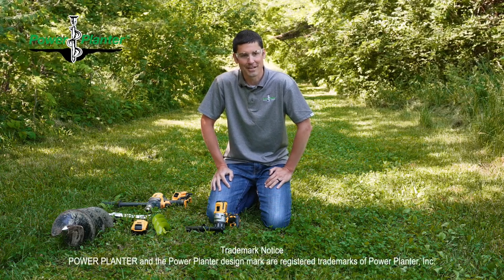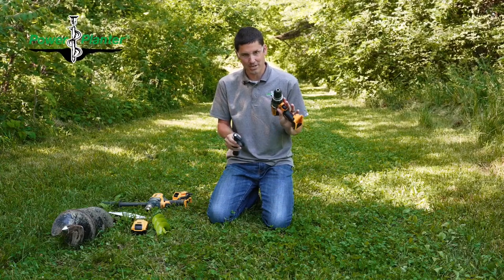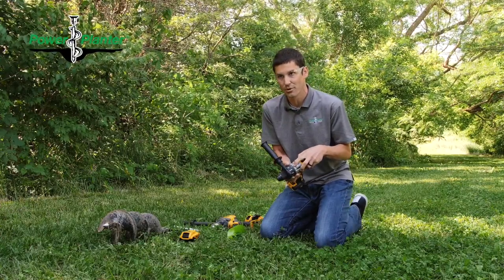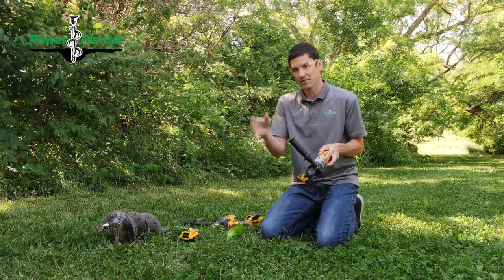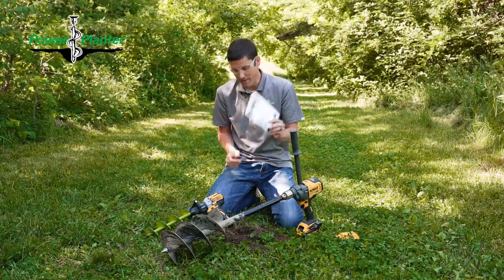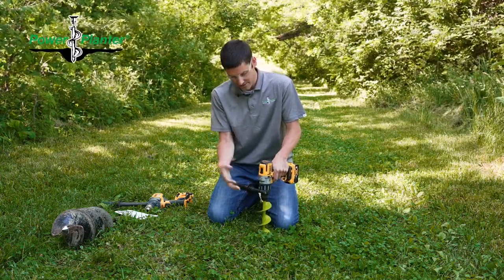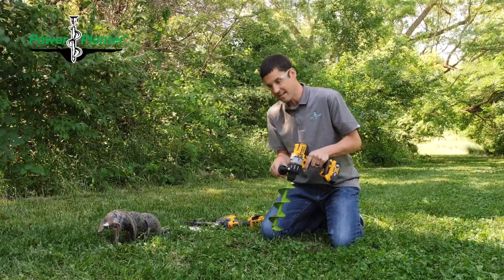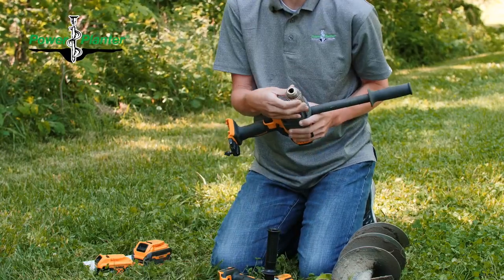Getting Started With Power Planter Gardening Augers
Watch this before digging. This video answers all of the commonly asked questions about Power Planter digging augers. Start digging safely with these Power Planter tips. to learn more about how to make digging easier and faster.

Here is what is covered in this video.

0:55   How to choose the right drill for digging.
2:30   How to configure the right drill settings.
3:15   How to attach an auger to your drill safely.
3:58   How to set up heavy-duty augers.
7:00   How to prevent kickback by using the clutch.
9:00   Digging tips.
9:52   Learn which  chuck attachments to use.